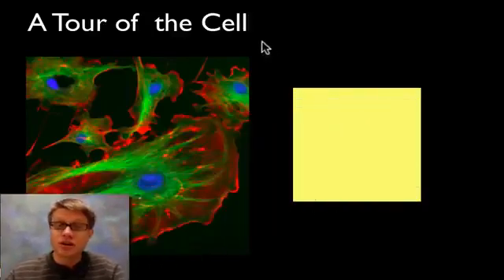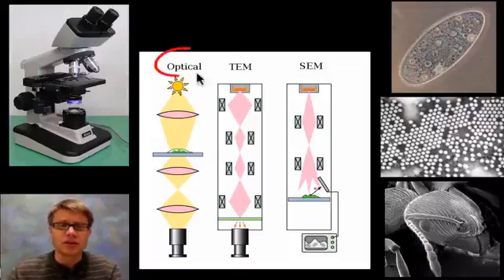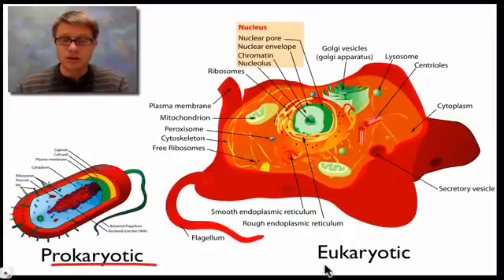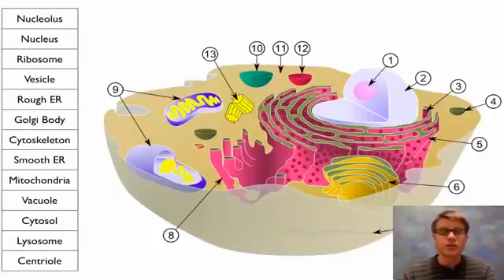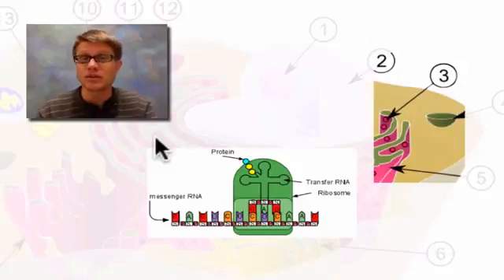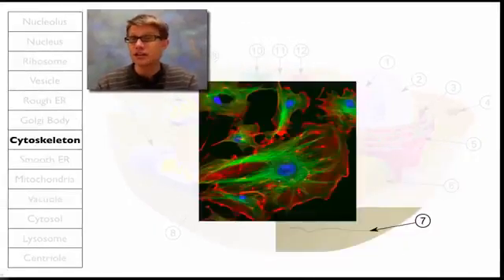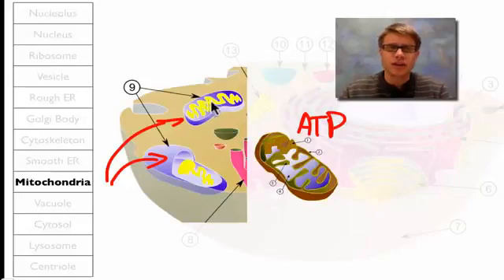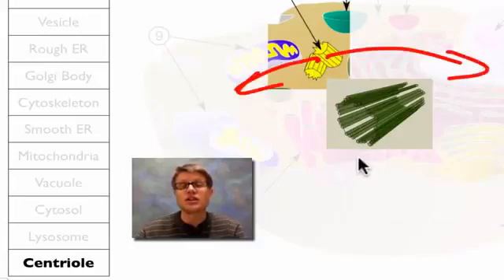A Tour of the Cell